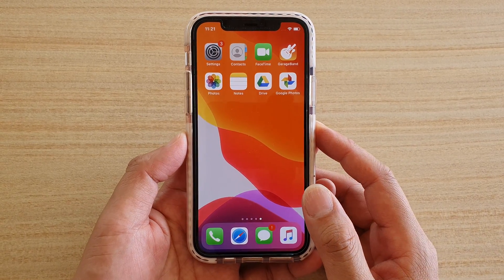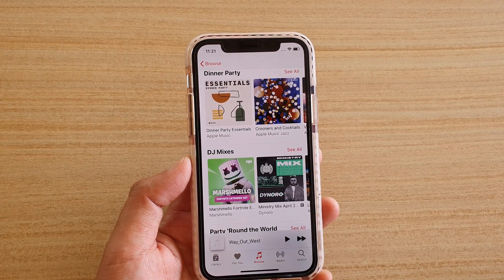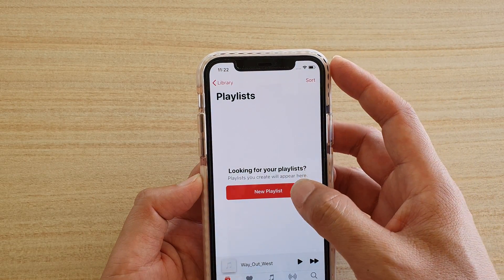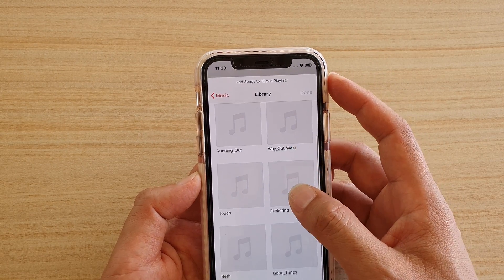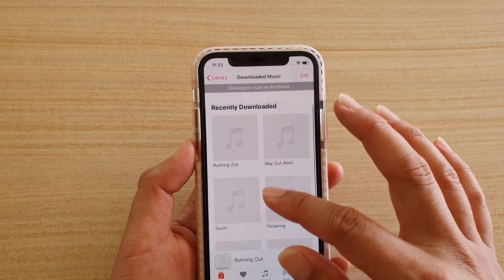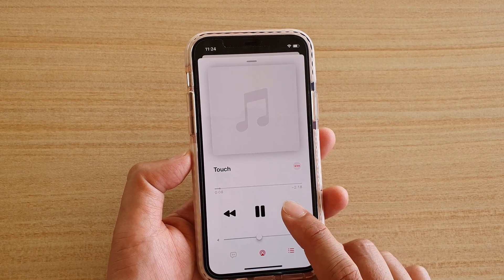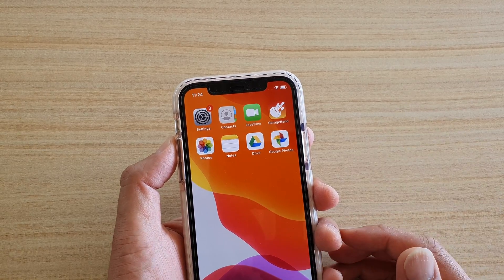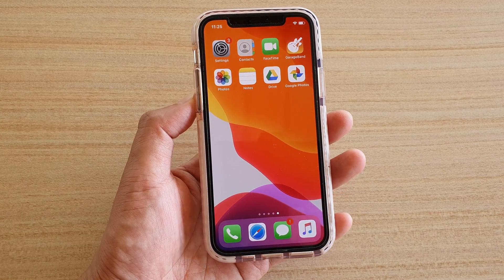IOS 13: How to Play Songs From Music Player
Learn how you can play songs from music player on iPhone running IOS 13.